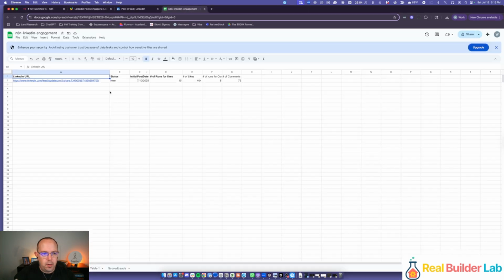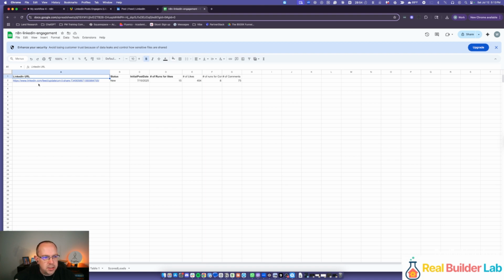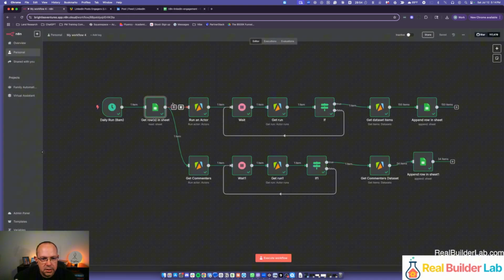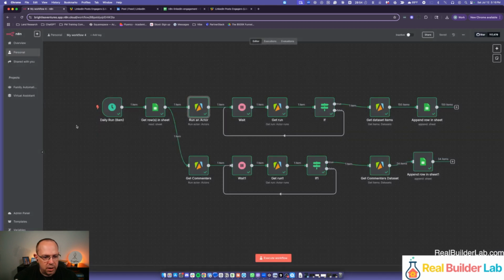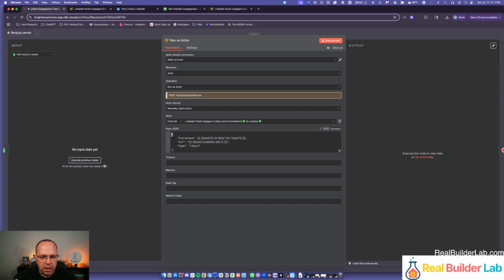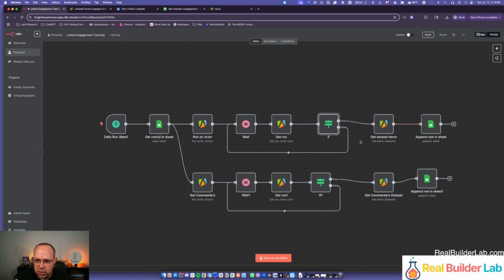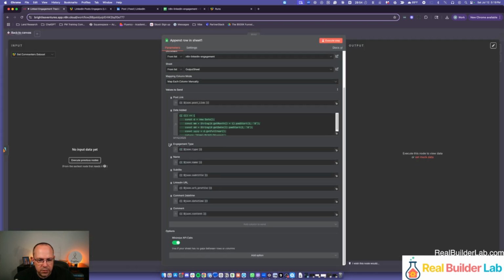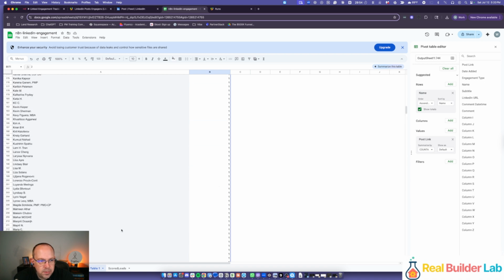LinkedIn Lead Tracker: Auto-Capture Engagement + Comments for Content Ideas (n8n + Apify)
Transform your LinkedIn lead generation and content strategy with this automation that tracks who's engaging with your posts and captures their comments for content inspiration!

What You'll Learn:
- How to set up n8n workflow automation from scratch
- Connect Apify to extract LinkedIn engagement data and comments
- Build a Google Sheets system to track potential leads
- Capture and organize commenter details for follow-up
- Turn audience comments into targeted content ideas.

Tools Used:
- n8n (workflow automation)
- Apify (LinkedIn data extraction)
- Google Sheets (lead tracking & comment analysis)

To get the project details, join the RealBuilderLab.com community (free). Download the Google Sheet Template and the n8n Workflow JSON.